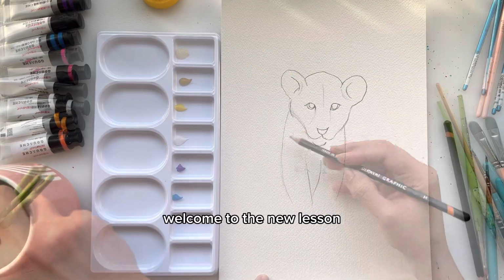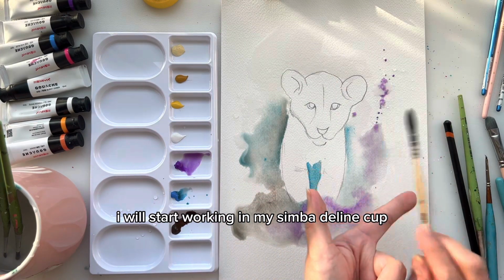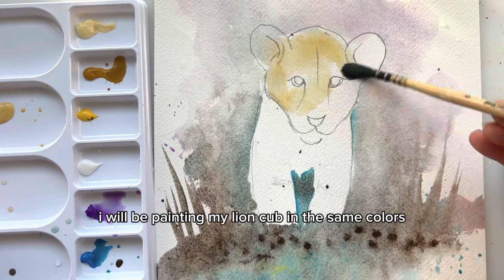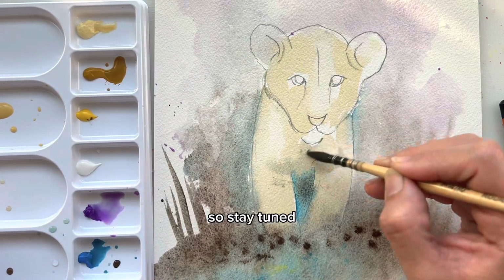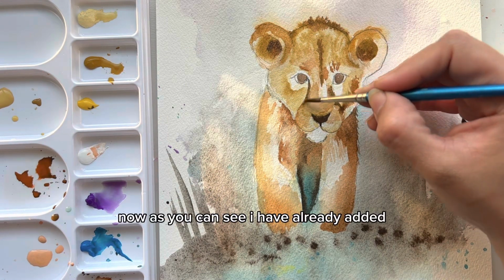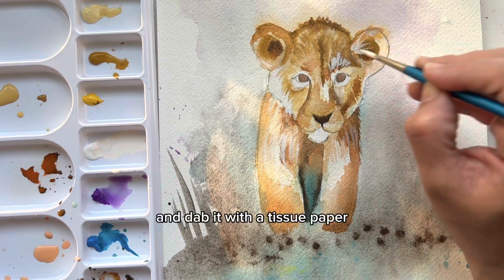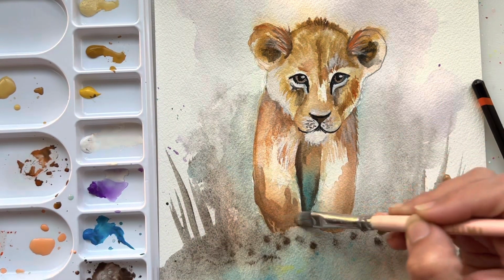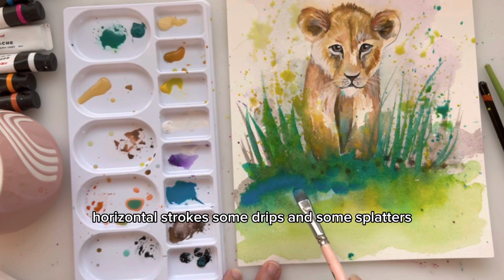Painting Lion Cub# 5 Gouache painting in watercolor style -Painting at home painting painting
Painting Lion Cub with Gouache painting in watercolor style -Painting at home -Painting Lion

Hello Everybody!  Welcome to another lesson Painting Lion cub with Gouache Painting in watercolor Style-  Art is the best place to create & relax.